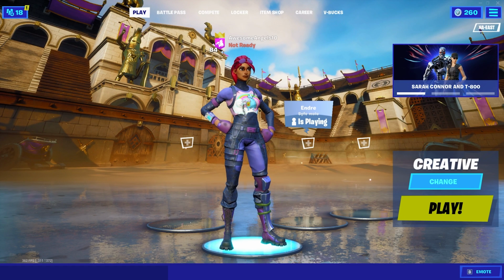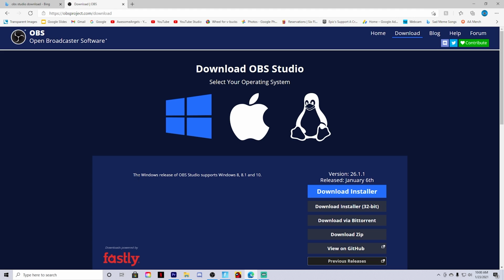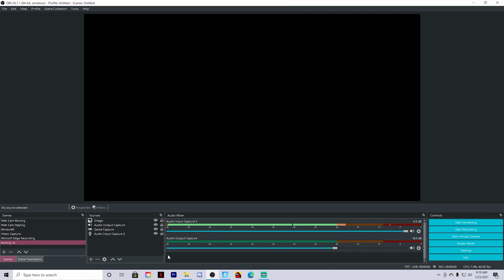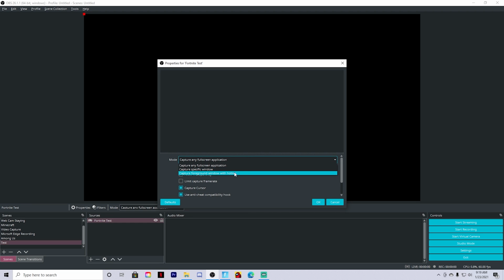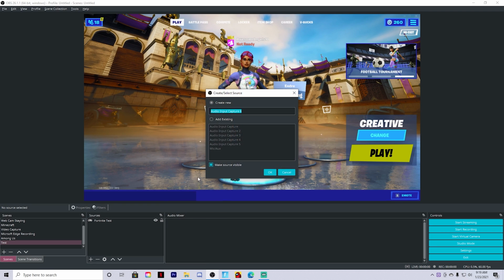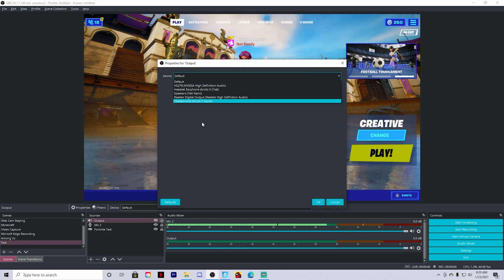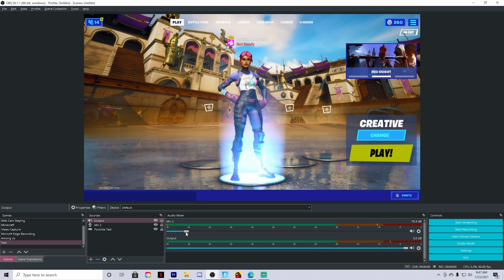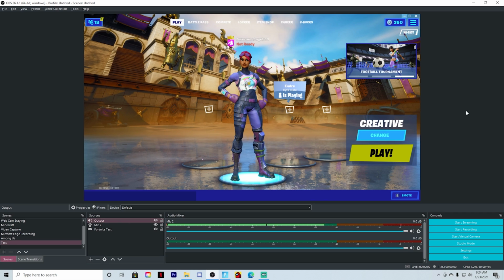How To Record Fortnite On PC In 2022 | OBS Studio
In this video I explain how to record Fortnite in 2021 with OBS. You must have OBS studio for it to work, so I also explain how to download OBS Studio in 2021. If you have any more questions, please make sure to comment them down below. How to record Fortnite on windows 10. How to record Fortnite on PC.